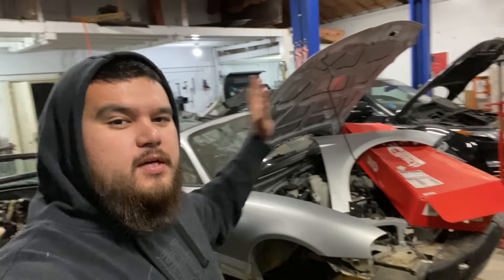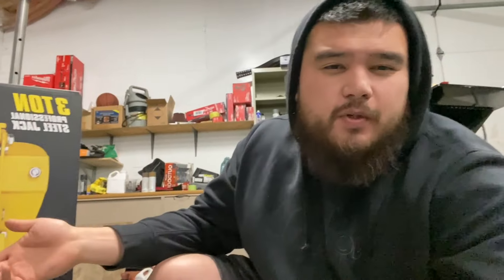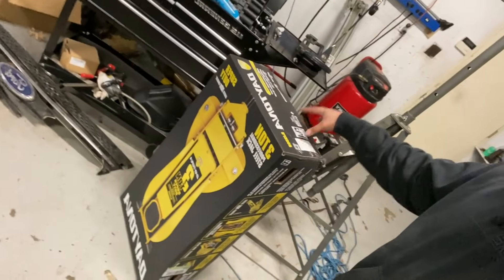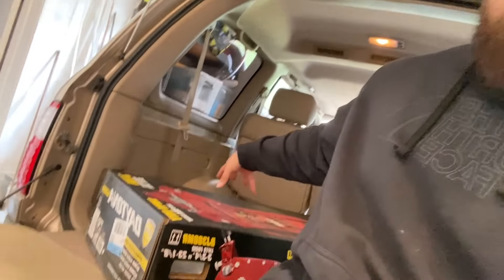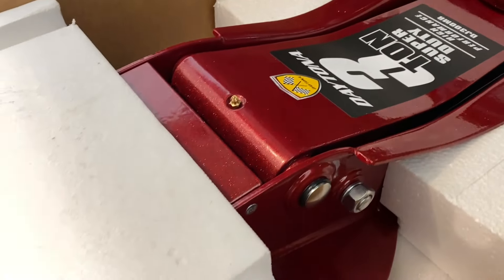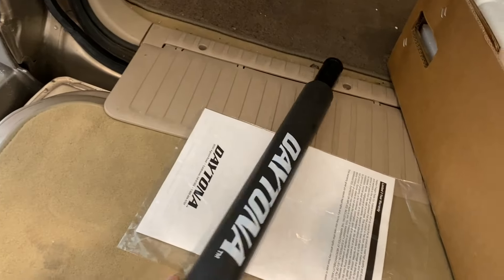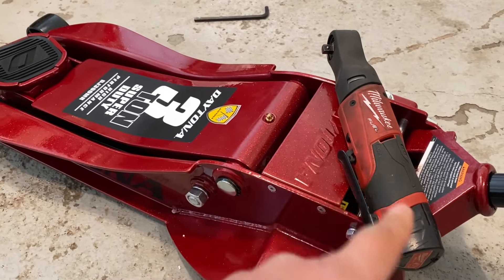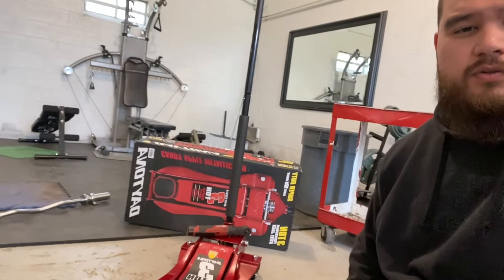New Harbor Freight Daytona Super Duty Jack - Candy Apple Metallic Red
My Camera Setup:
Iphone 11 pro (Main Camera)
Main Camera Tripod
Cable needed to use microphone with Iphone
Gopro Tripod
Gopro Hero 7 Black
DJI Mini 2 (Drone)
Sony A7III